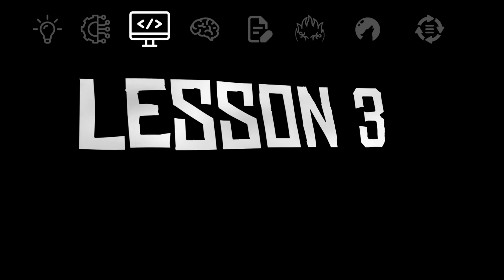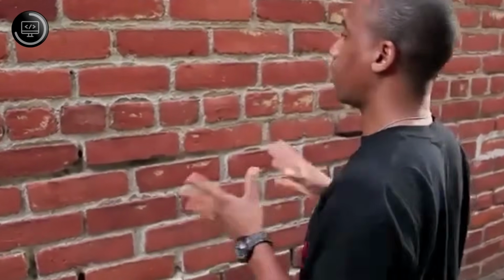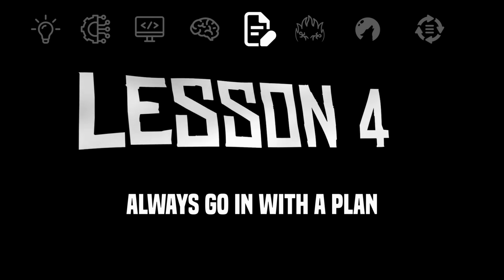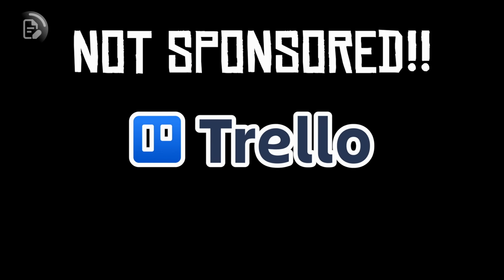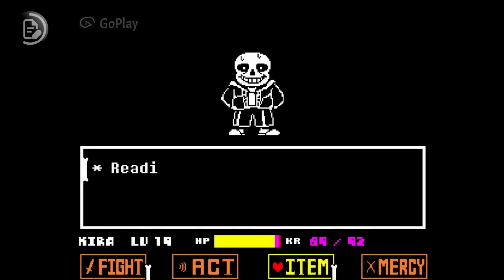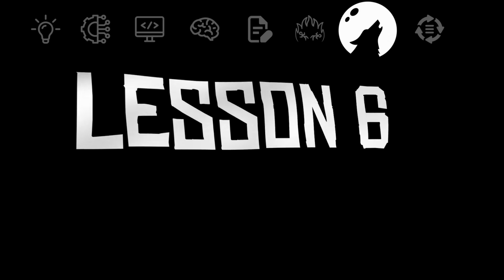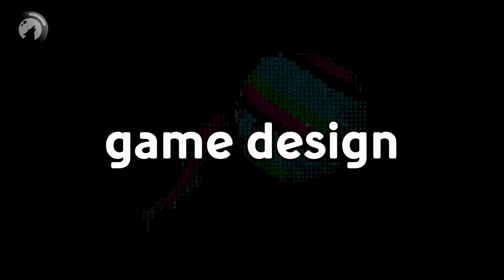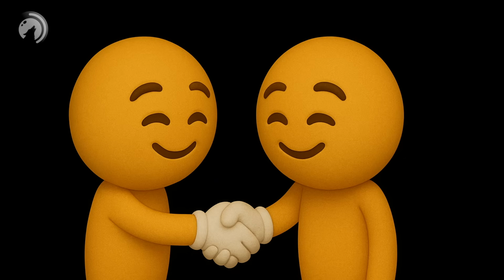If You Can't Make Games After This Video...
To try everything Brilliant has to offer—free—for a full 30 days, .

Chapters:
00:00 Intro
00:03 Lesson 1
00:56 Lesson 2
01:46 Lesson 3
02:15 Brilliant
03:03 Lesson 4
04:48 Lesson 5
06:05 Lesson 6
06:56 Lesson 7